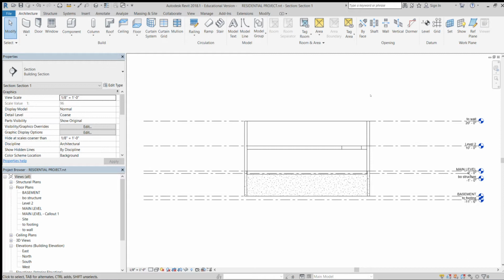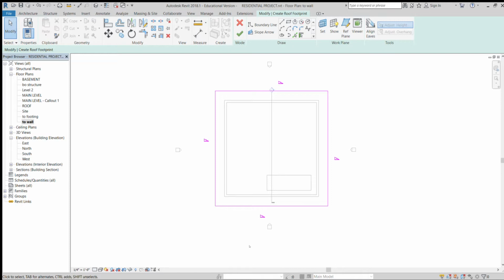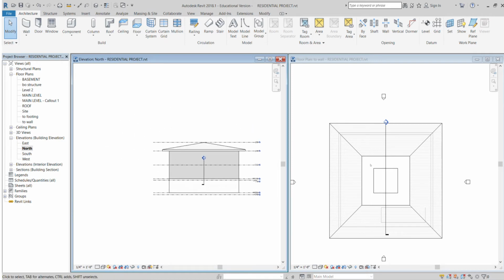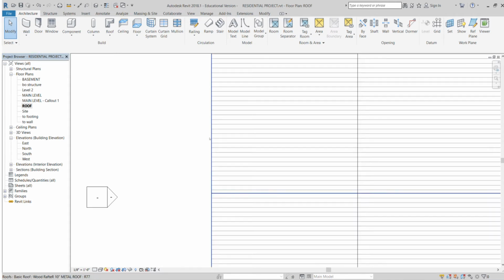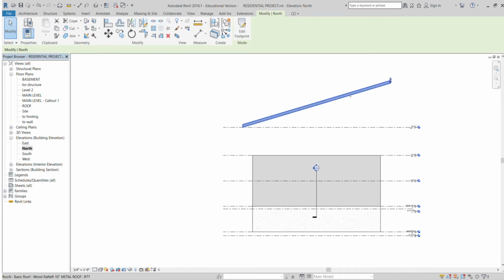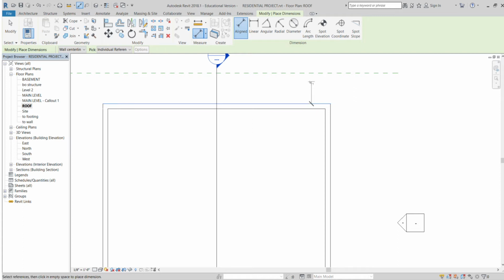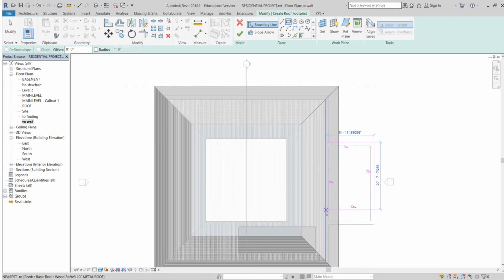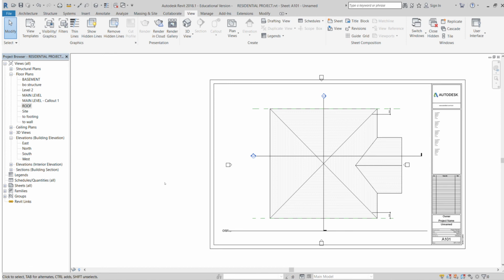Roof Video Part 2